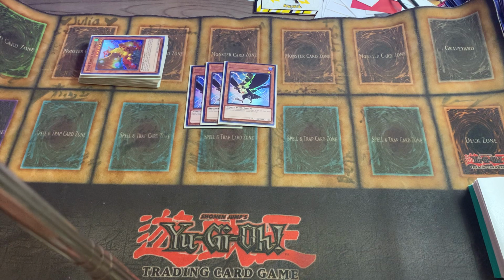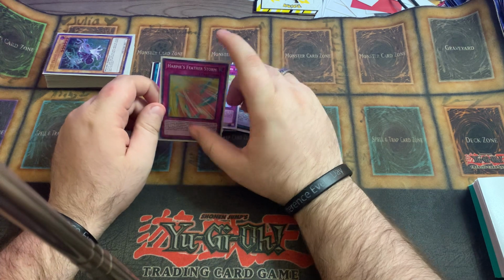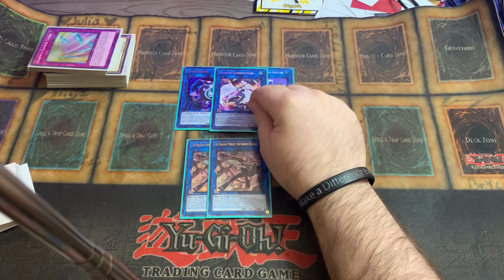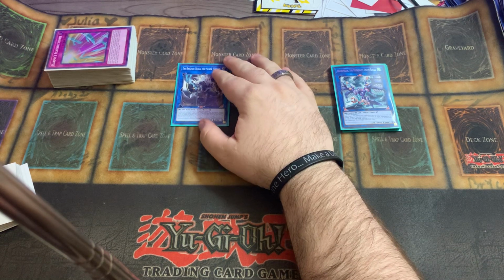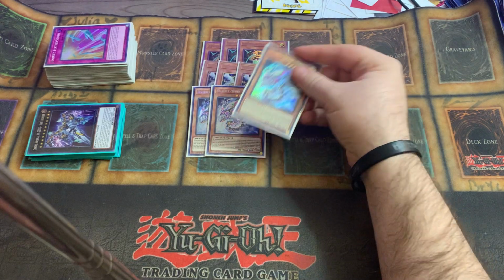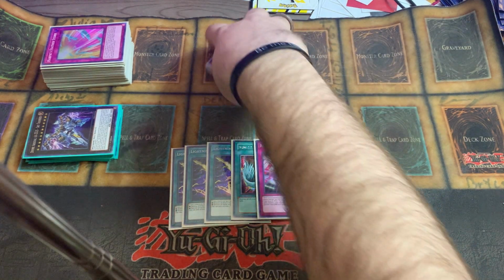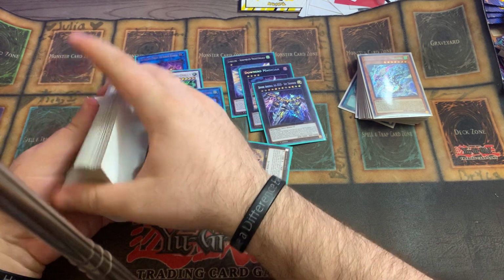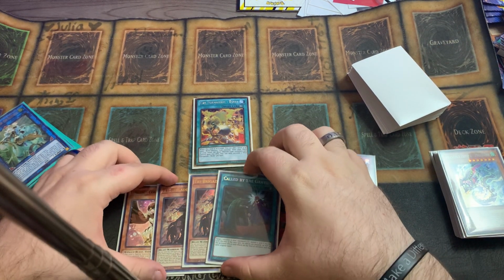WHAT TO DO??? Episode #1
Hey guys. Wanted to start this series with a current contender. A strong tier 2/ 1.5 deck and currently is demanding a spot in tier 1 status. With many people flocking (pun intended) to play this BIRD UP Strategy I just felt the need to cover it.

I got the starting list from yishan’s channel and made my changes to it based off of what I thought could be needed to upgrade the deck.

Join me next time for a BUDGET version of a top tier deck!